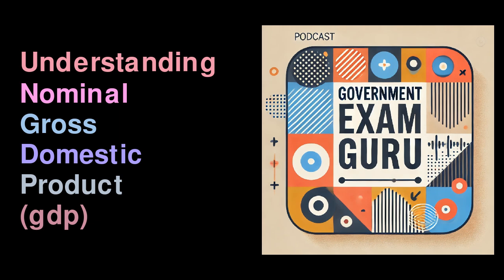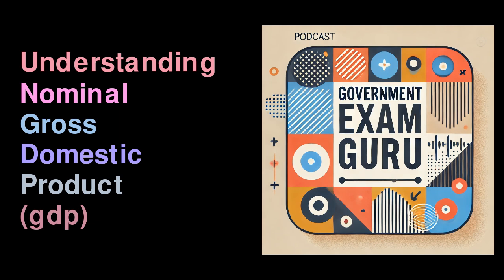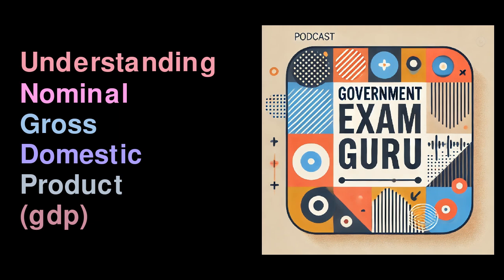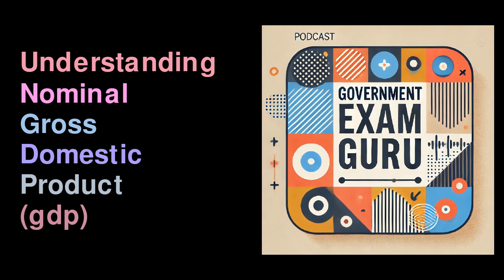Understanding Nominal Gross Domestic Product (GDP)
Welcome to our in-depth series on financial and economic concepts! This comprehensive guide is designed to take you from the basics of personal finance and budgeting to more advanced topics like investment strategies and economic trends. Whether you're a beginner looking to improve your financial literacy or someone wanting to dive deeper into the world of finance, this series has something for everyone. We’ll break down complex terms and show you how to apply these principles in real-life situations.